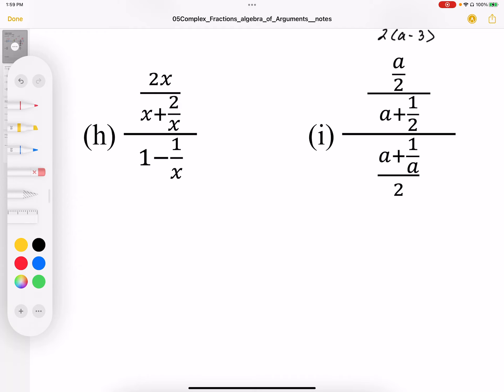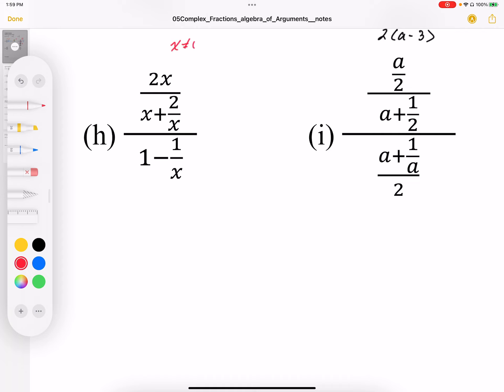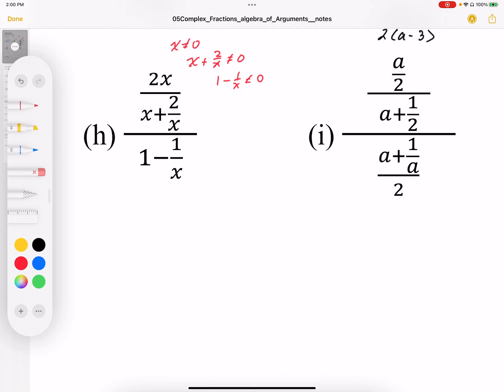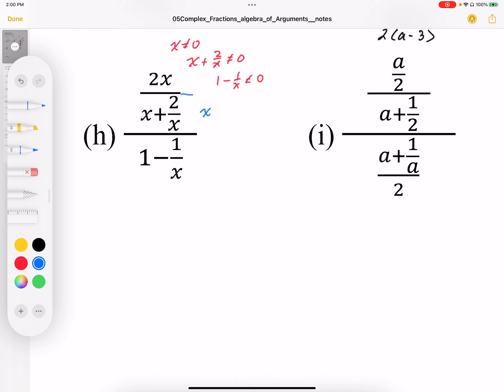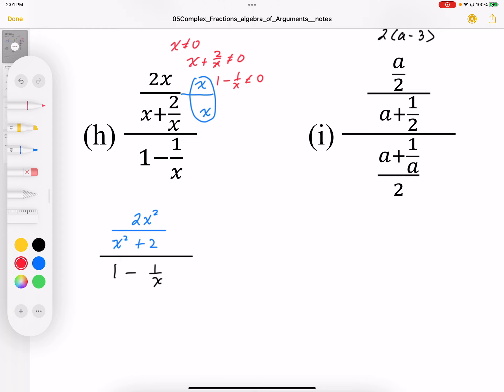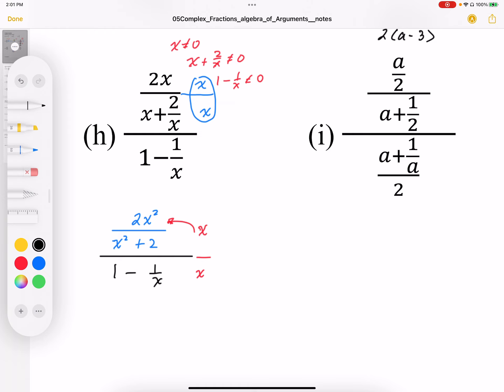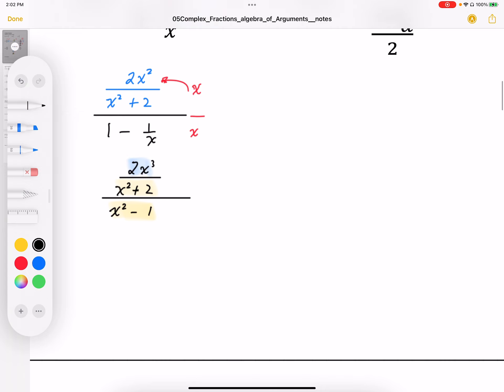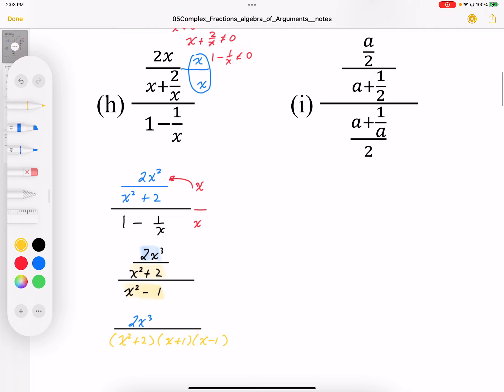00 Examples of Simplifying Complex Fractions and Stating Restrictions Part3